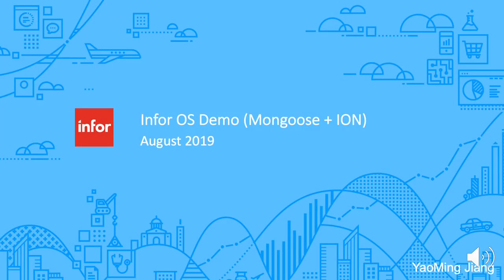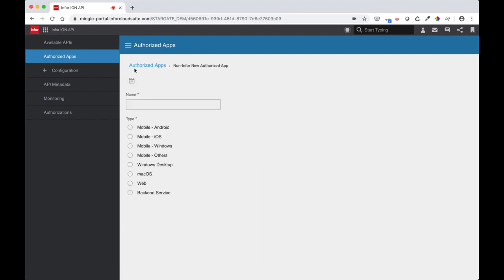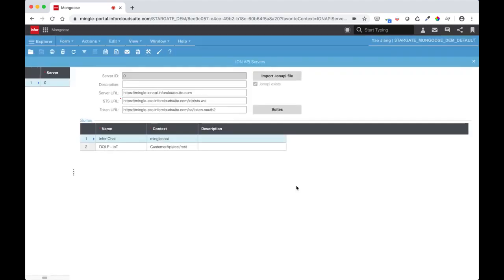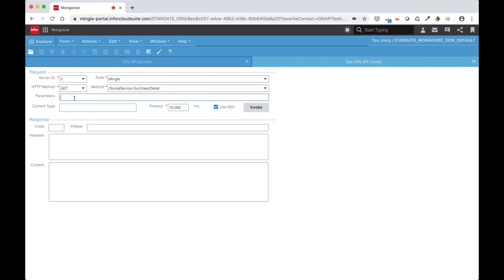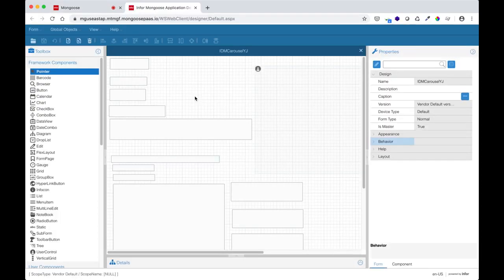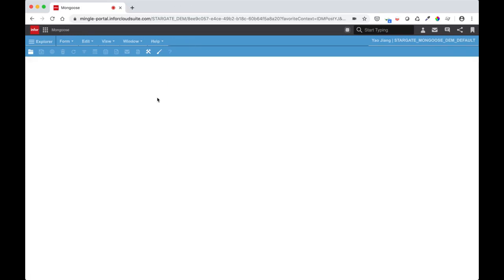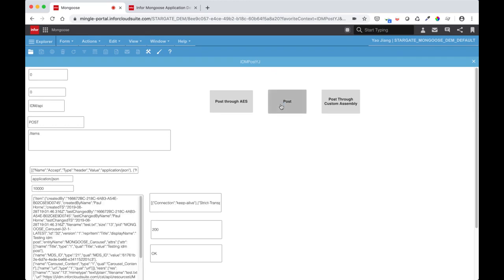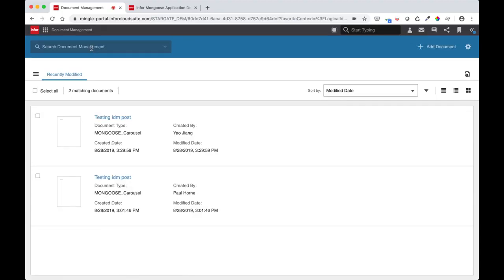ION API in Mongoose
How to setup and use ION API in your Mongoose applications.

Introduction: 0:00
Authenticating Mongoose through ION API Gateway: 0:50
Testing ION API connection in Mongoose: 2:54
GET images from IDM through ION API calls in Mongoose: 5:23
ION API POST call from Mongoose: 7:17